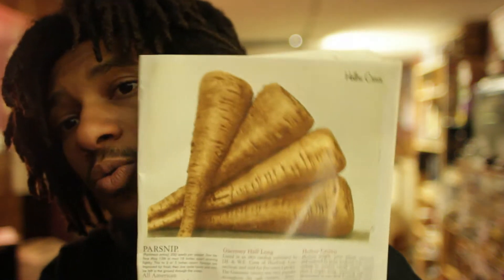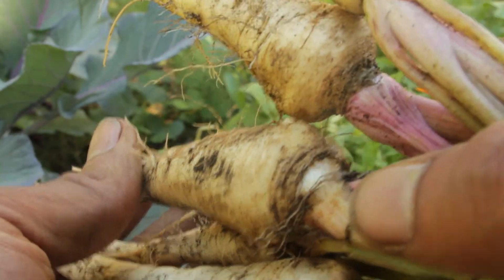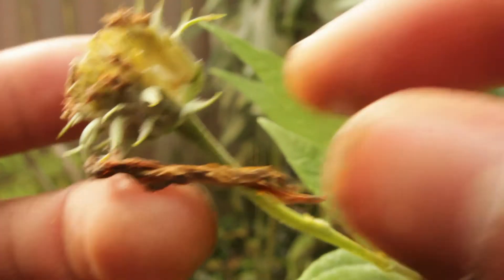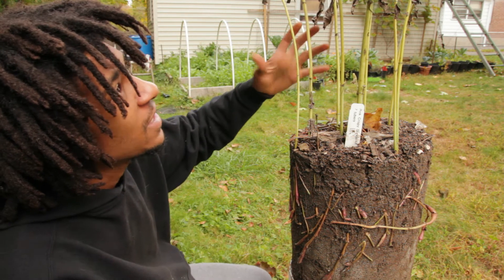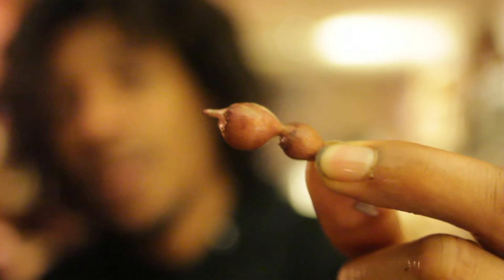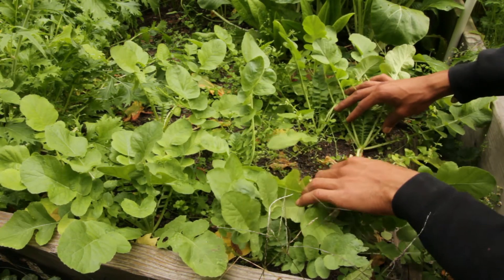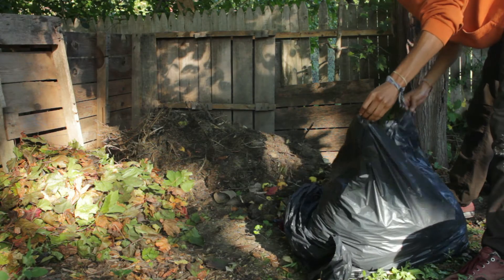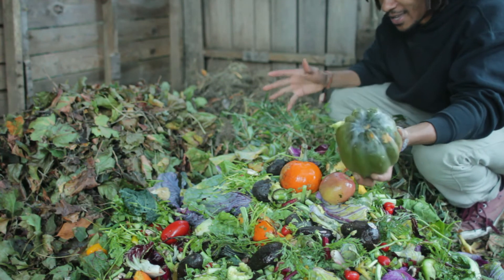Harvesting Parsnips, Jerusalem Artichoke seeds, & Composting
Its the middle of October and the smell of Autumn is in the air. I have a really cool heirloom parsnip growing in the garden, Also was surprised to find some Jerusalem artichoke seeds in the dried flowers the plant. I have been collecting unwanted produce and plan on building a large compost pile which will hopefully be ready by winter. In this videos I show the steps I took to do that. Enjoy.